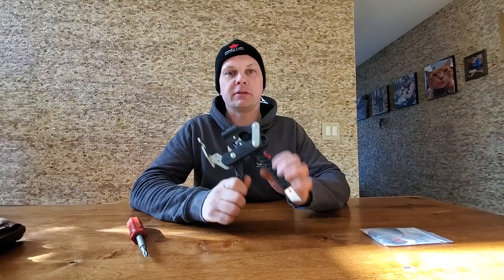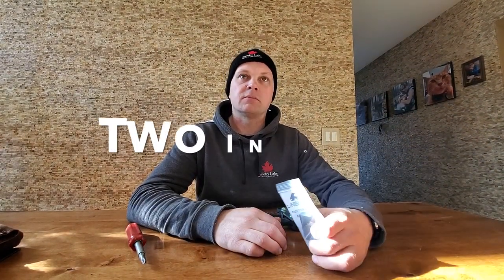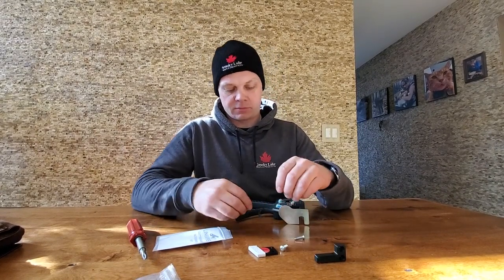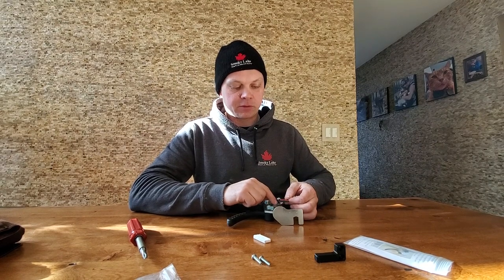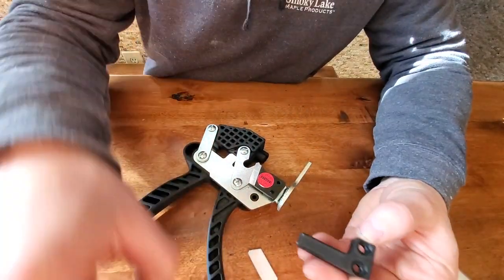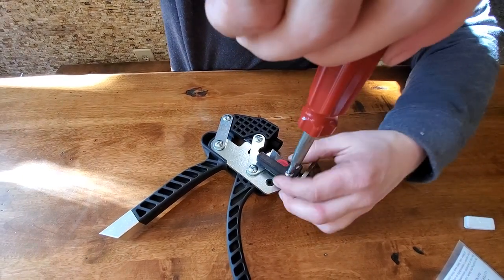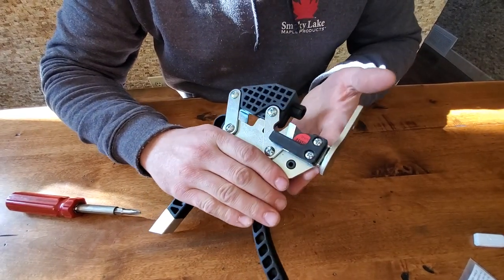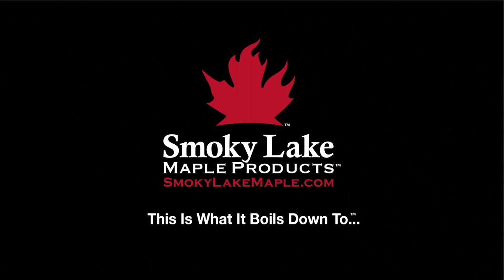LineViper Cutter Blade Accessory Demo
Today we will install the Cutter Blade Accessory on a LineViper and then show you how it works to cuts tubing!